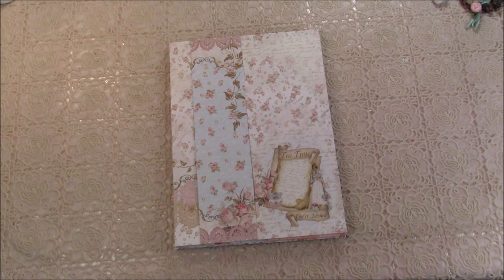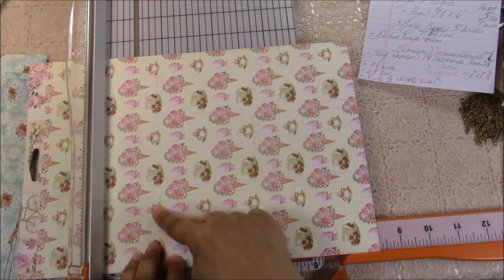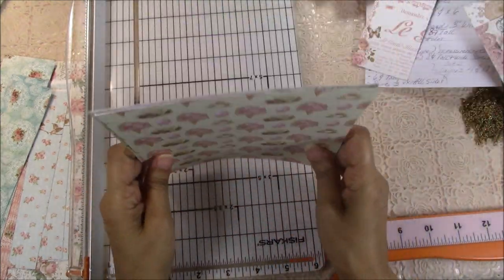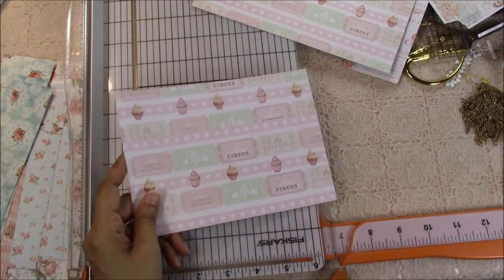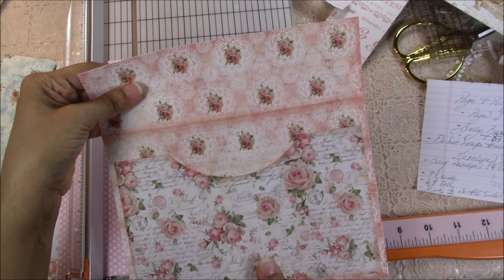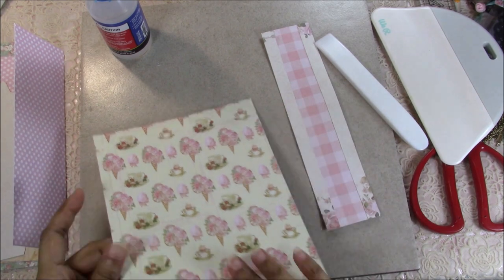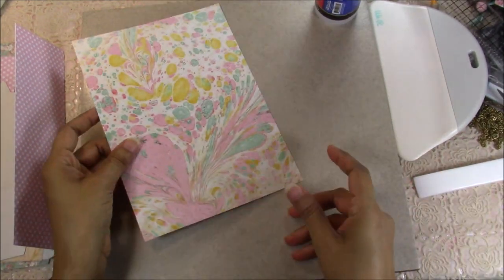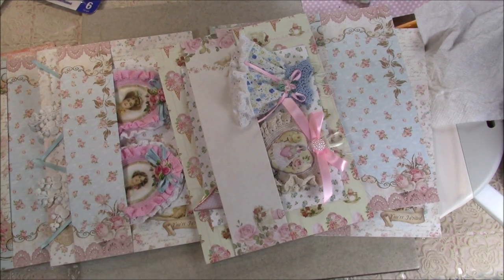Shabby Binder Mail Pages Tutorial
This video is intended for 18 and over. On a separate video, we will be creating the binder for these pages created in this video.

For other tutorials and project shares click on the following links.

v=FHICL...

Thank you beautiful souls for your support and your presence.